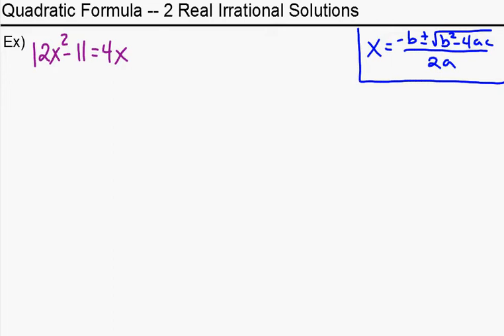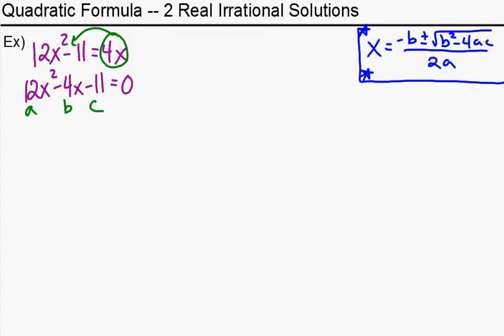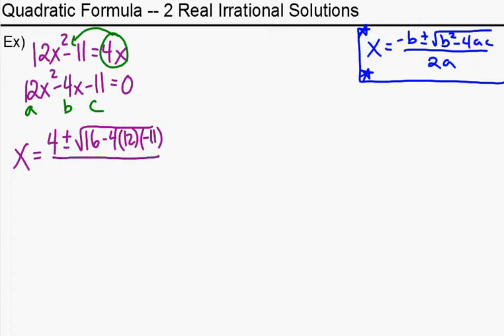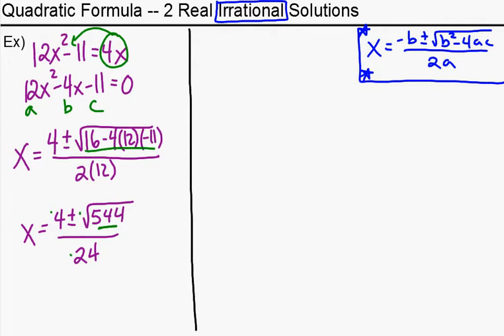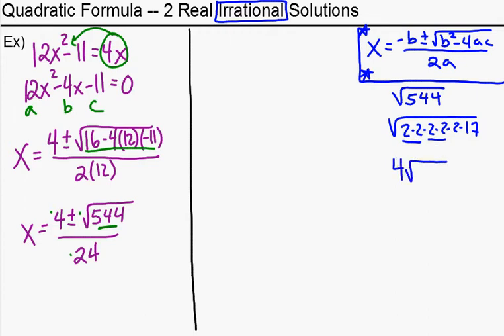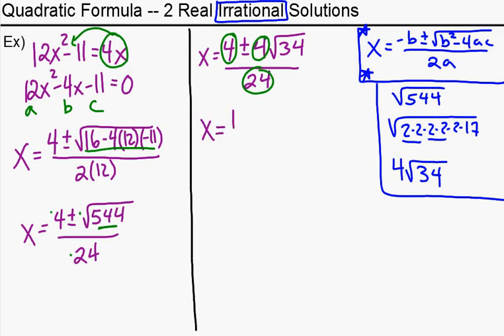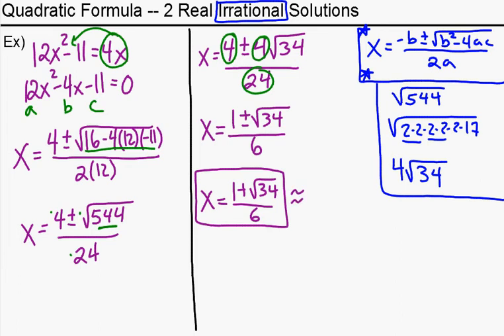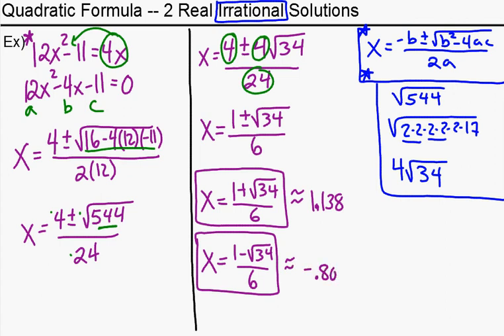quad formula 2 irrational answers